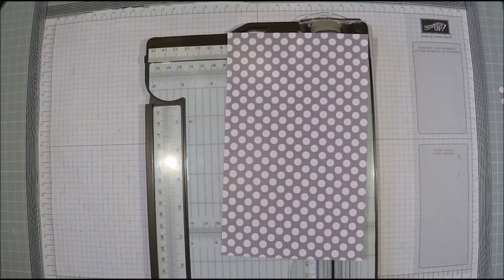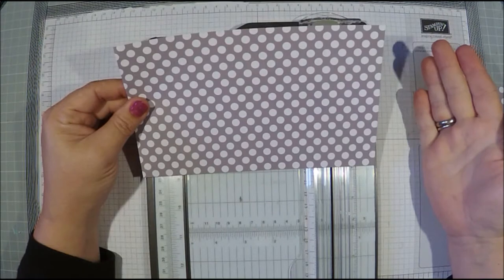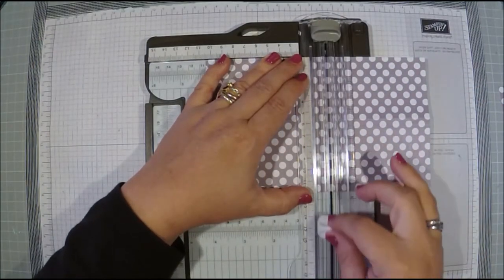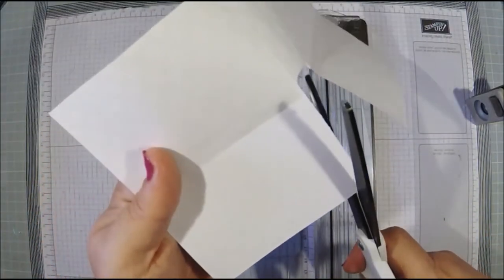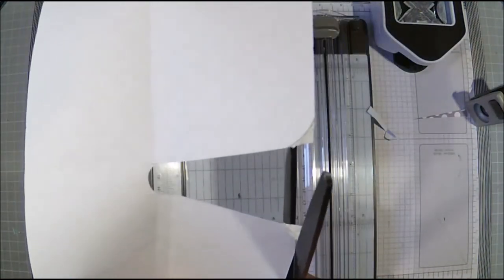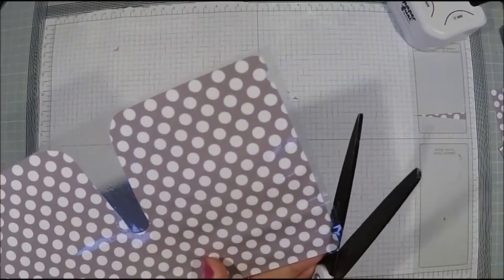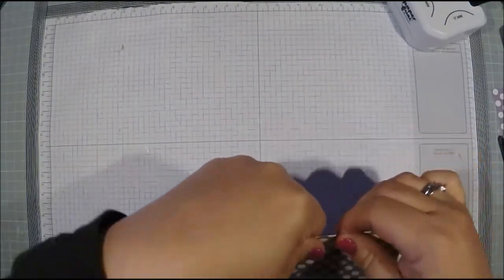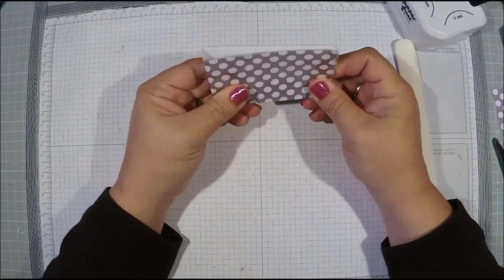DIY Mask Sleeve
Having been inundated with adds for some kind of mask protective sleeve or another I decided to make my own.